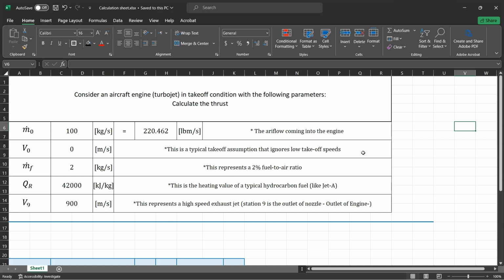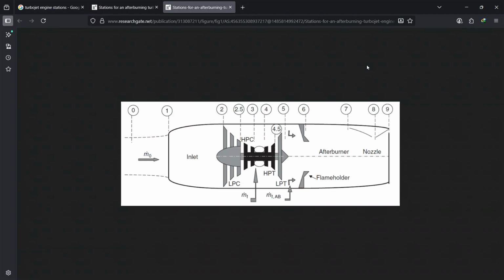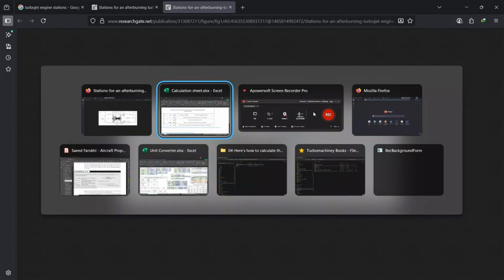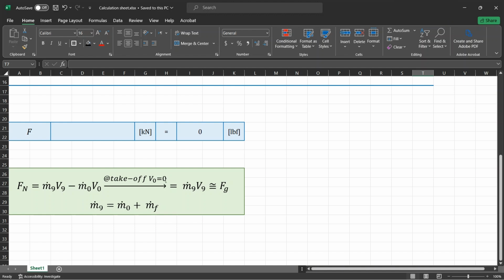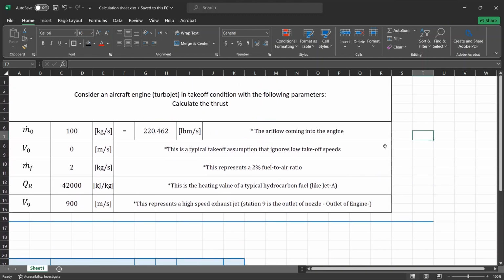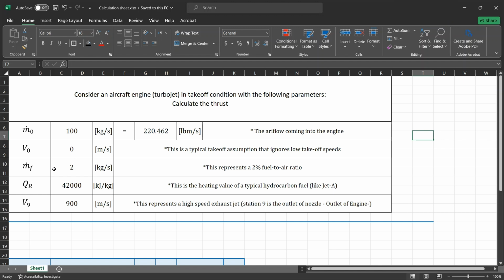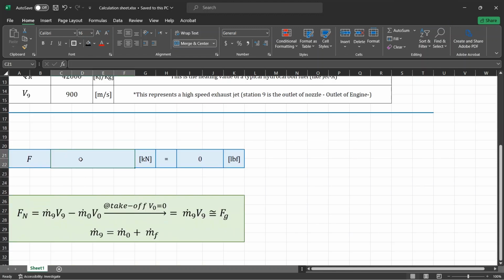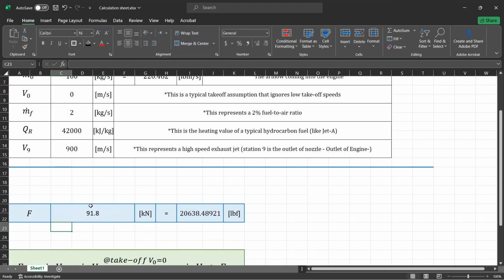This Is How You Calculate Thrust Of A Jet Engine at Take Off in 5 minutes!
In this HowTo video we learn to calculate the thrust of a TurboJet engine at take-off condition. It's simple, yet very fundamental.

Every advanced analysis builds on top of the basic fundamentals.